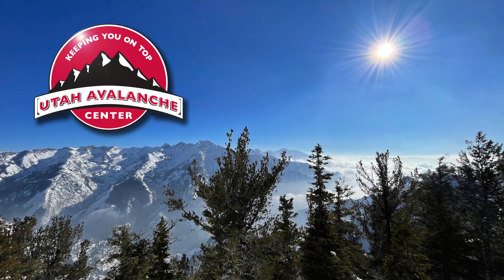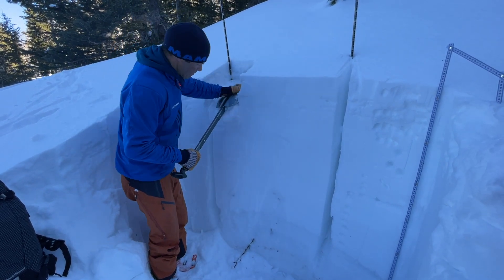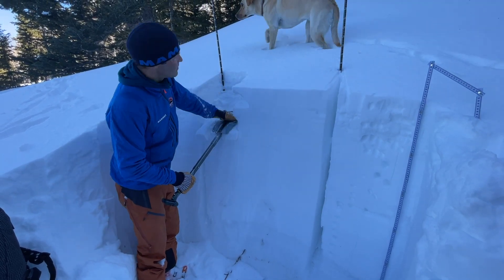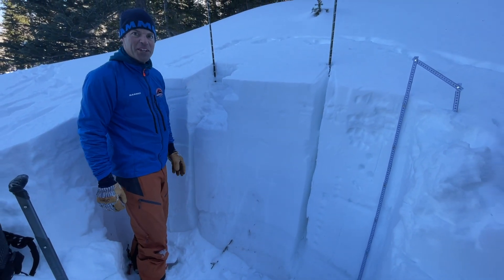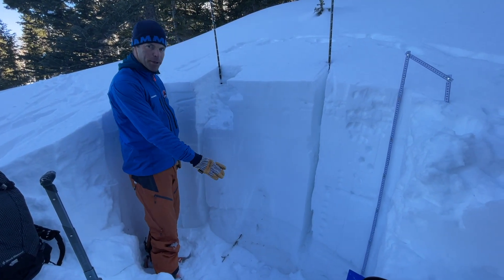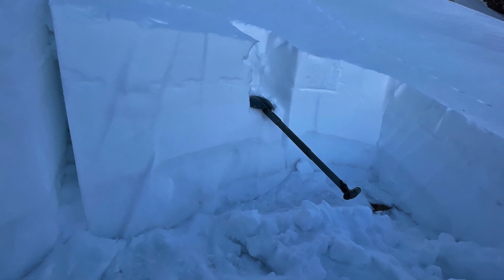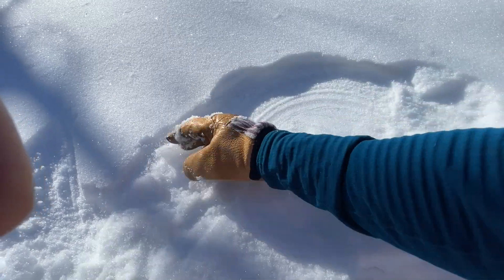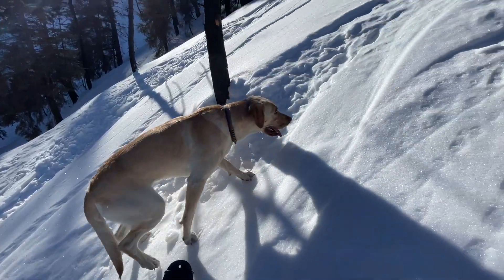Neffs Canyon - 14 Jan 2022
We went looking for facets that would break in stability tests as an indication of places where to trigger an avalanche. Facets near the ground wouldn't budge. The main issue when snowfall returns will be the condition of the snow surface which is currently faceting. Even under a thin melt-freeze crust, there were very weak facets.